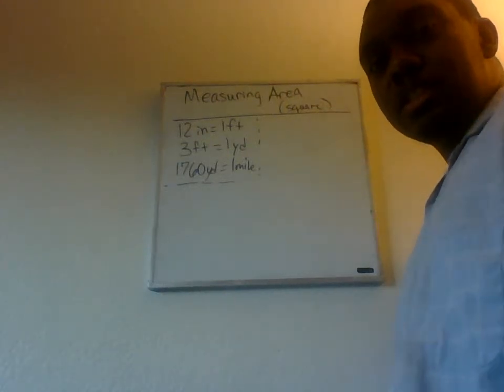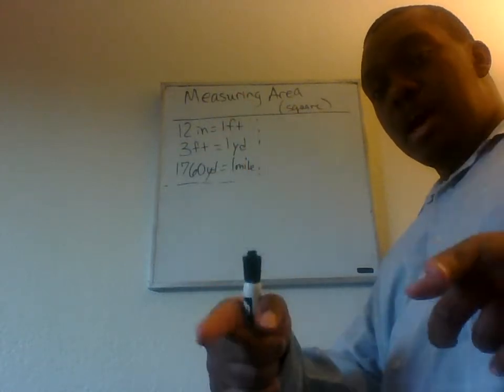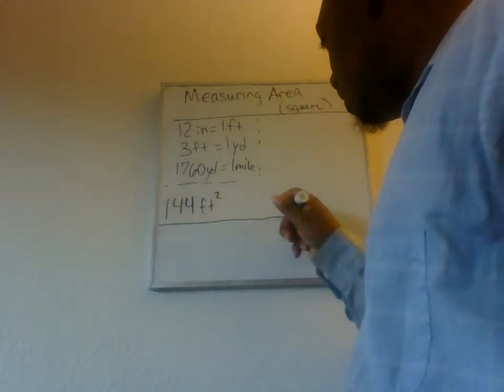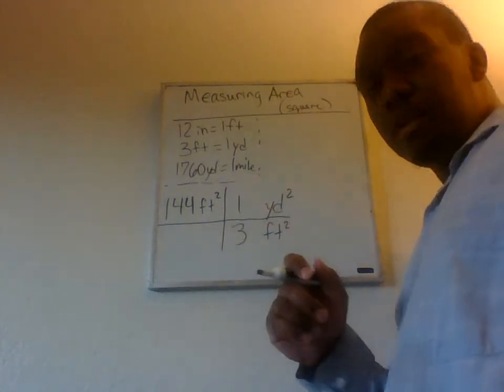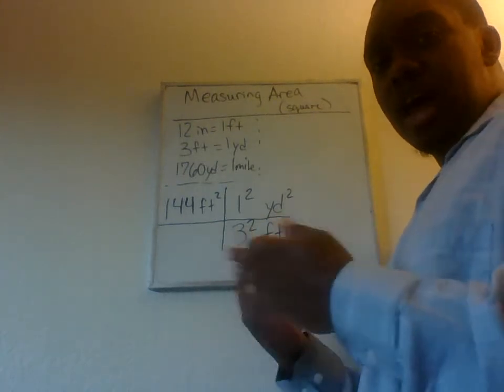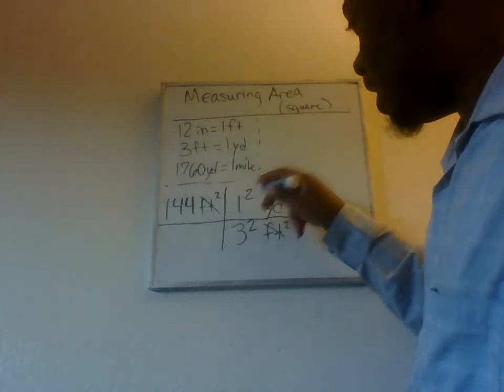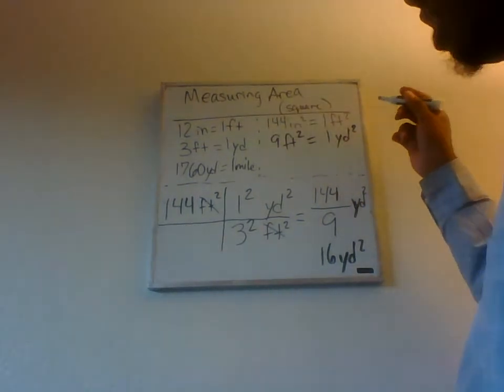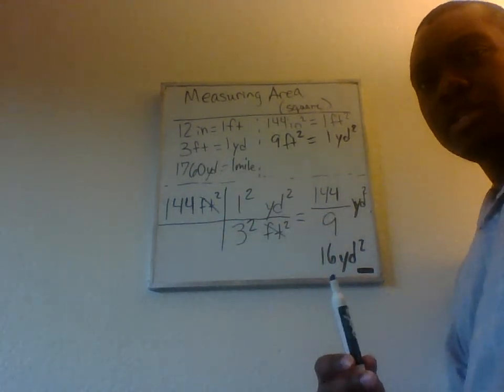Measuring Customary Units of Area